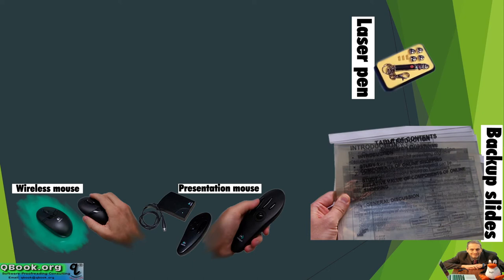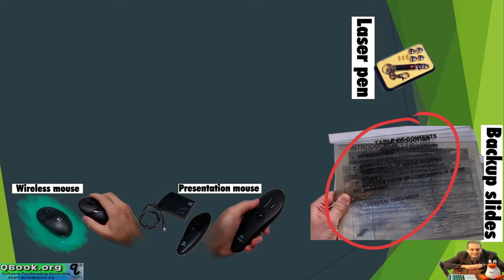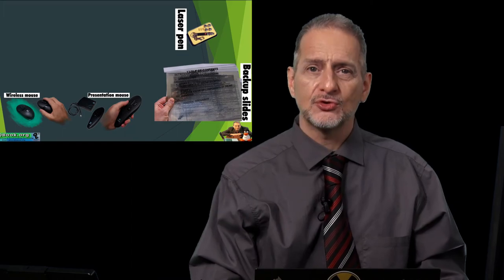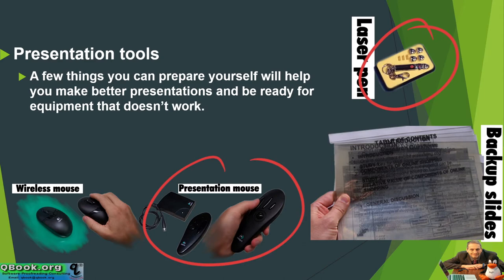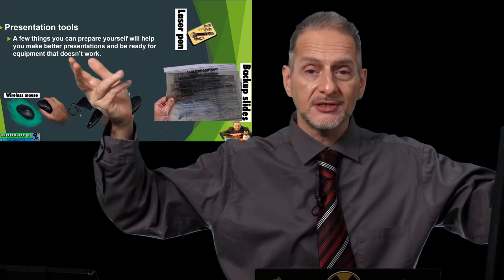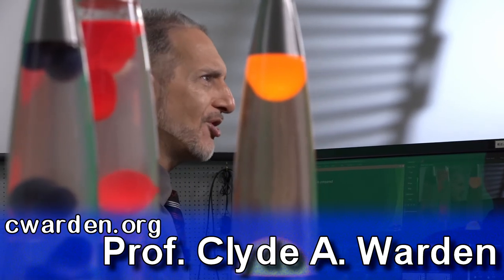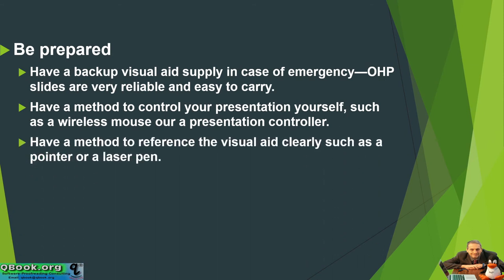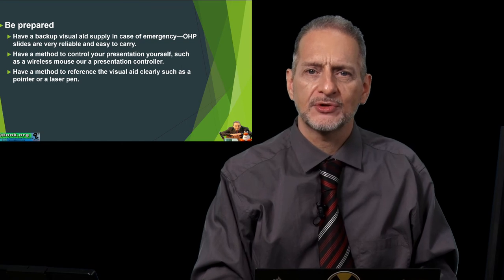presentation unit 2 part 4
單元二 視覺化設計如何幫助加分
Unit 2  Visual helpers
第四、演示的工具
Part 4 Presentation Tools